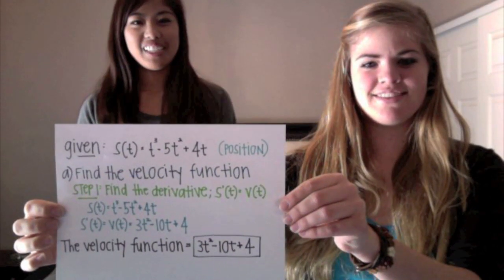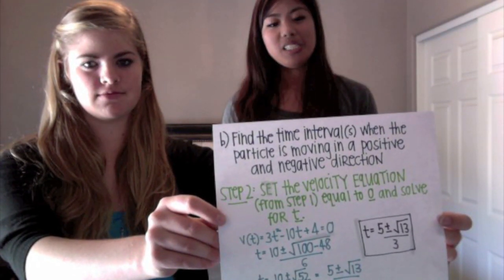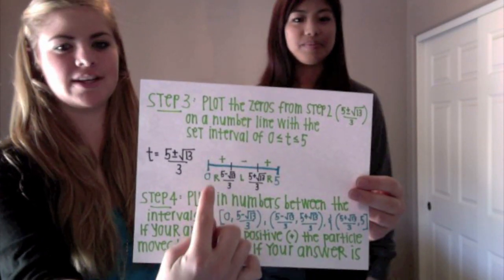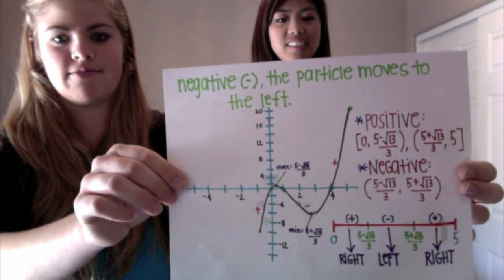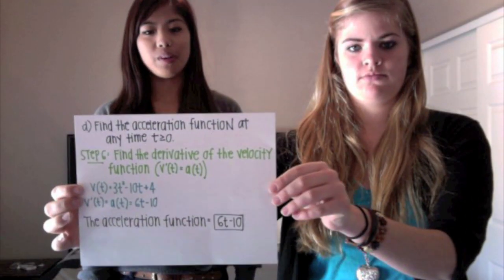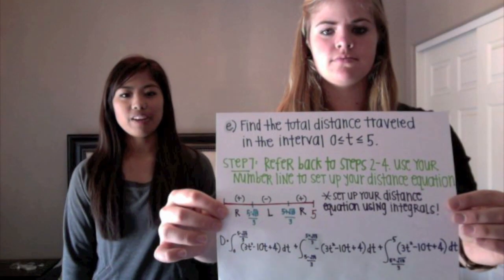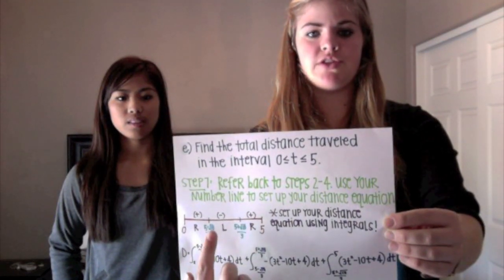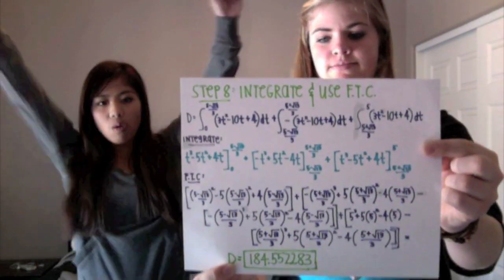PARTICLE MOTION- ACHS CALCULUS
Particle Motion Problem
ORIGINAL FUNCTION: s(t)=t^3-5t^2+4t
a)Find the velocity function
b)Find the time intervals when the particle is moving  in a positive and negative direction
c)Find when the particle changes direction
d)Find the acceleration function at anytime
e)Find the total distance traveled